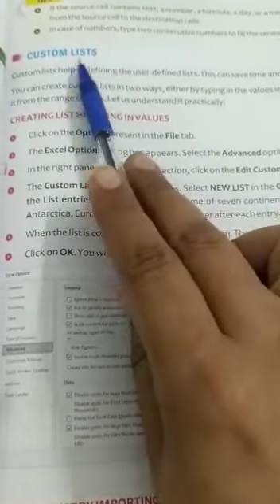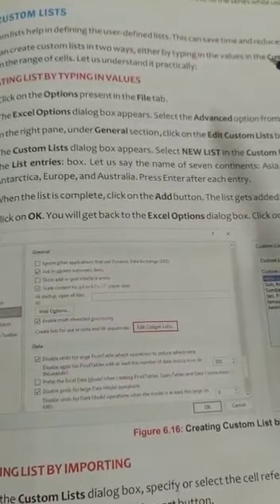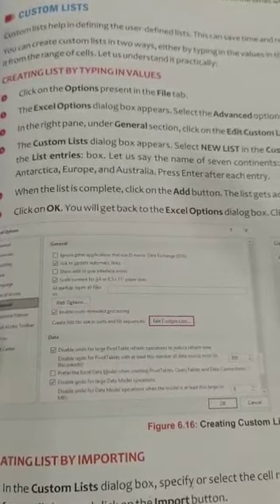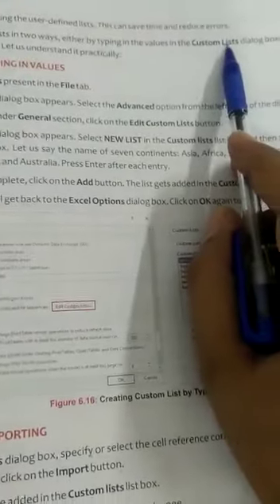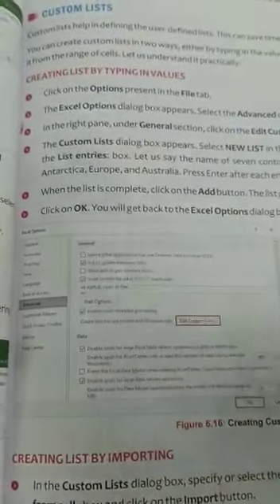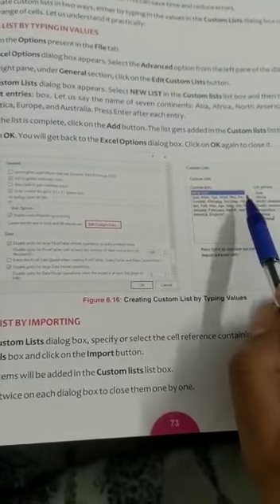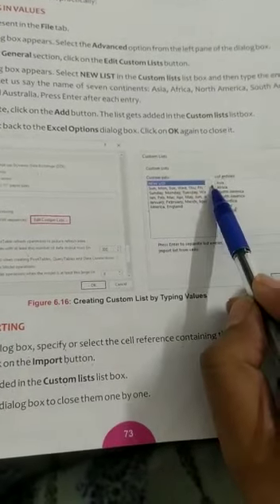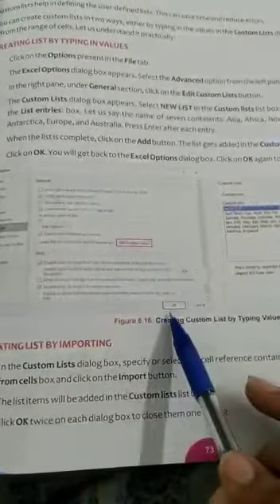Class 8 ( Chapter - 6 More On Spreadsheet)